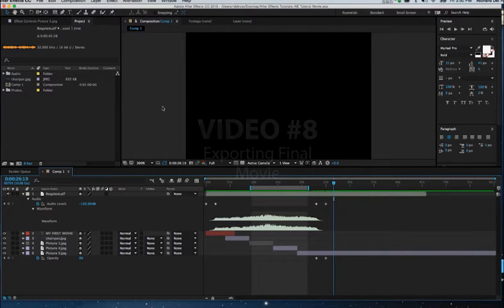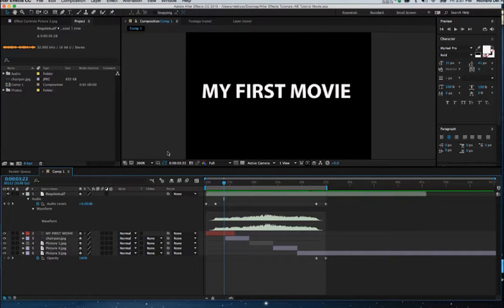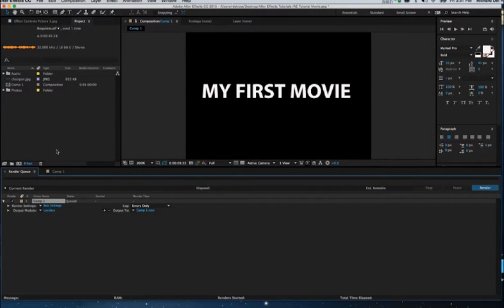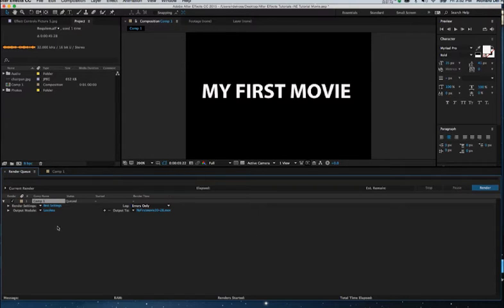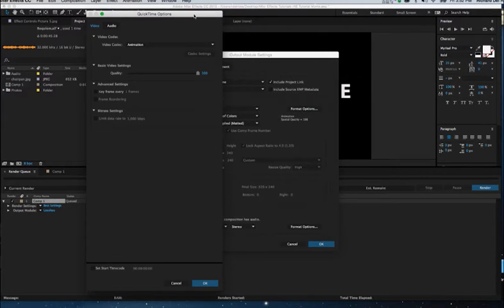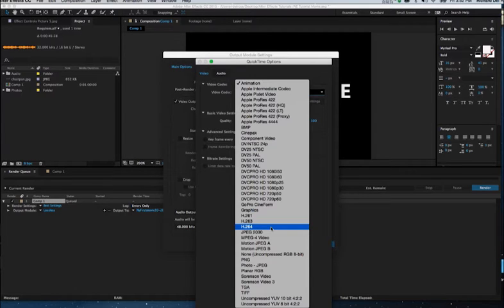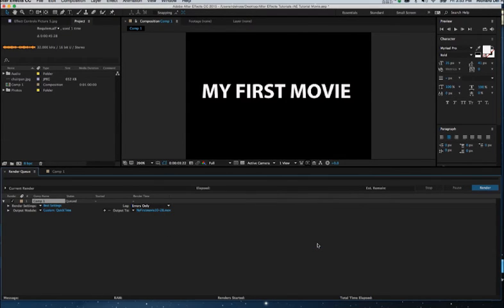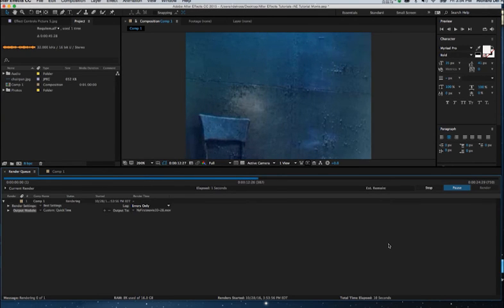Video 8 Export Movie FM